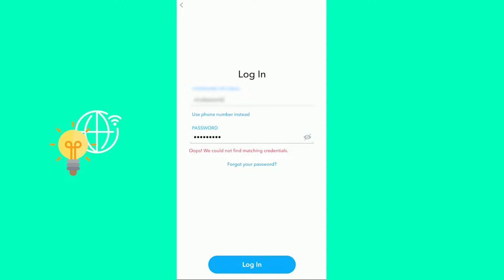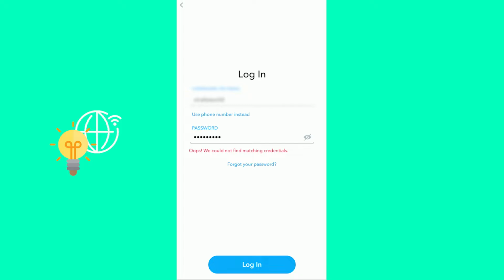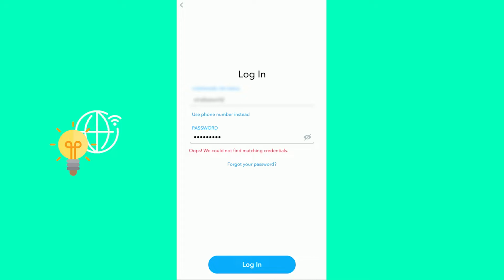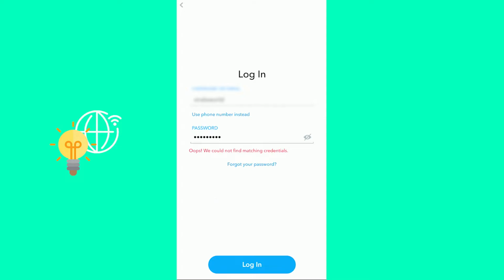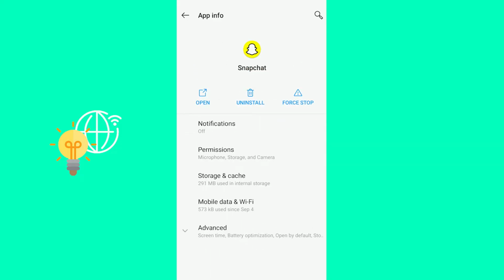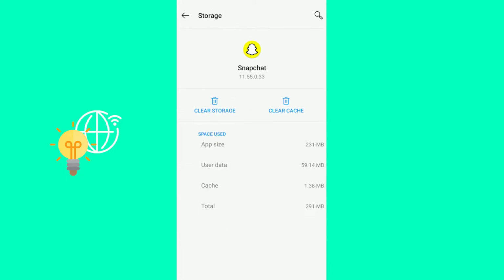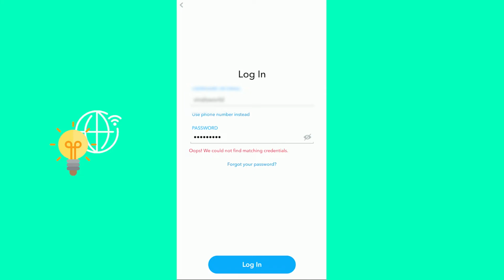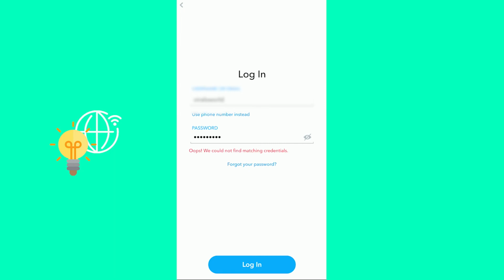Snapchat Login "Oops! We Could Not Find Matching Credentials" Error Message (FIX)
Let's show you how to fix the Snapchat error message that says "Oops! We could not find matching credentials" when you try to log in.
In this video, I walk you through the steps to solve the problem when you cannot log in to your Snapchat account and you're getting the "cannot find matching credentials" message. This happens if you are entering the wrong password or username into the account. If you continue trying you can be locked out of the account so instead click on the "Forgot your password?" option and reset your password. You will get a verification code via the email or phone number that's associated with the account. You can also try "Offloading" the app, which gets rid of glitches in your app. If neither of these work then contact Snapchat at their page: support.snapchat.com.

0:00 Intro
0:05 Snapchat Login Error Message Fix